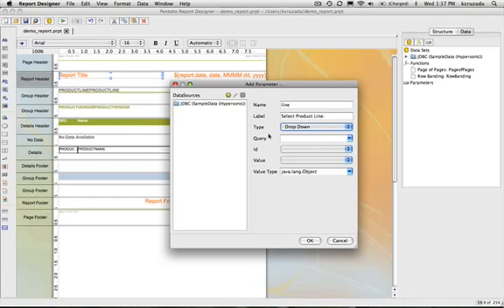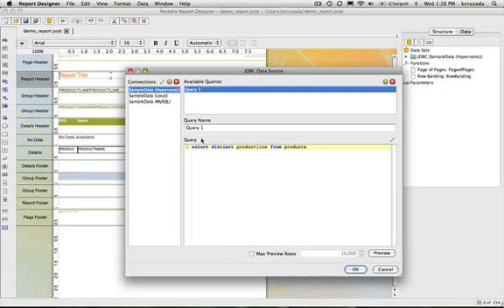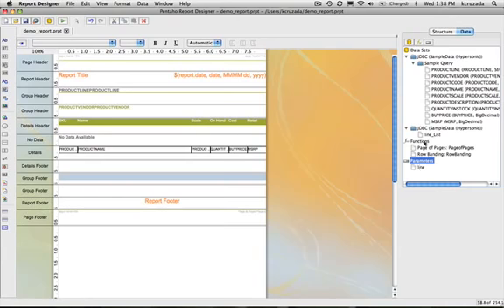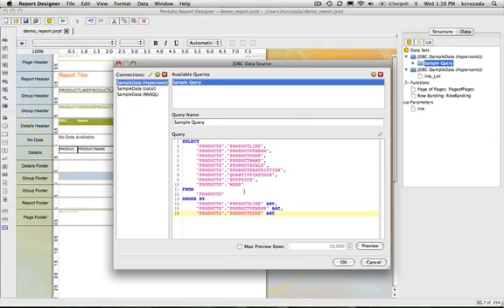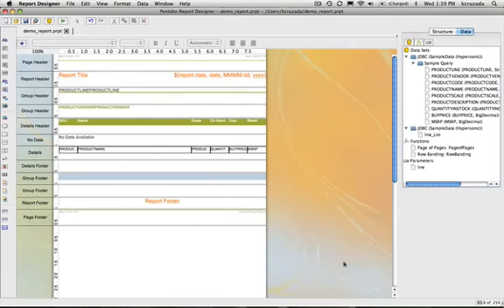Pentaho Report Designer v3 5 2 Creating a Parameterized Report